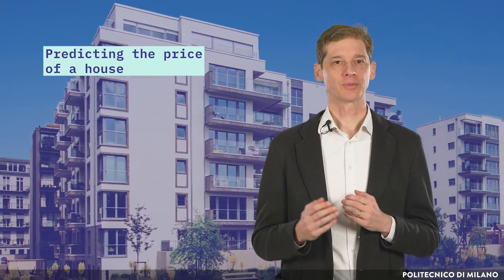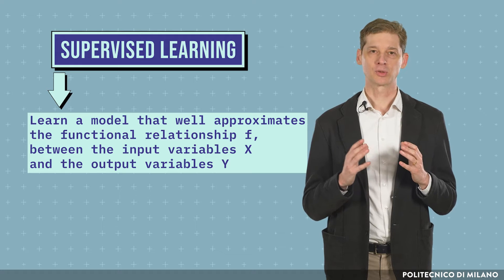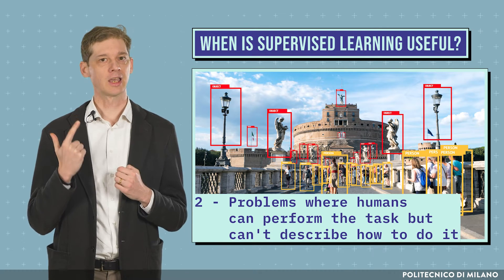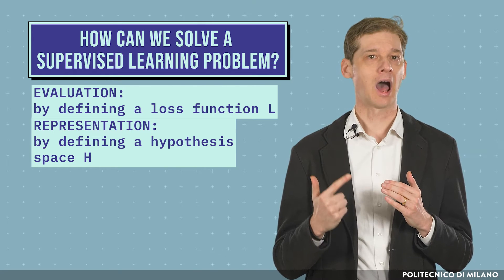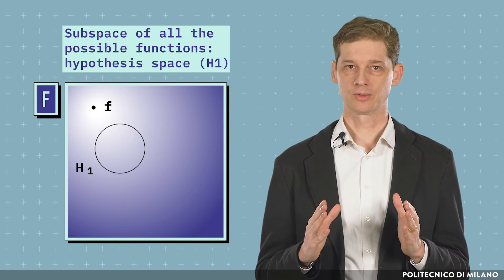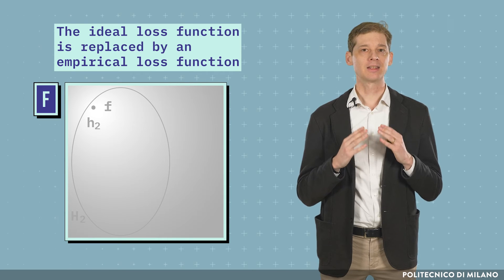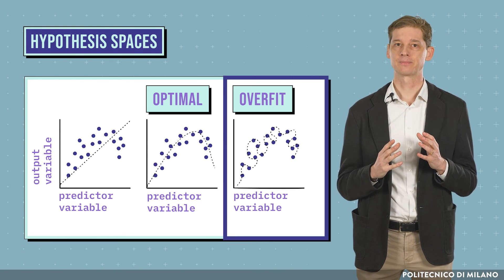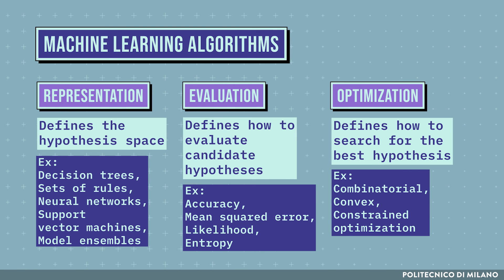Supervised Learning problem (Marcello Restelli)